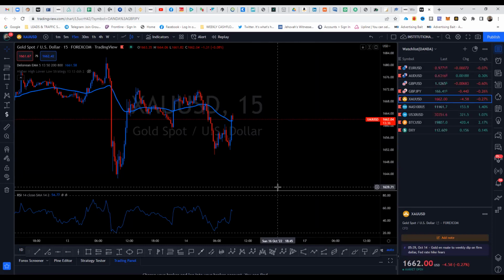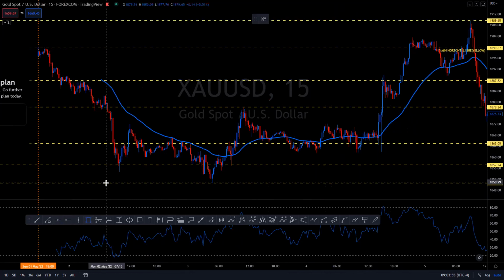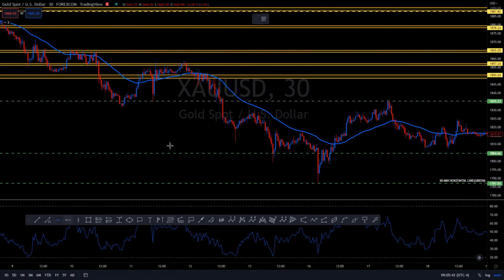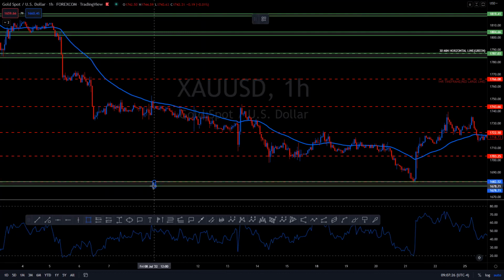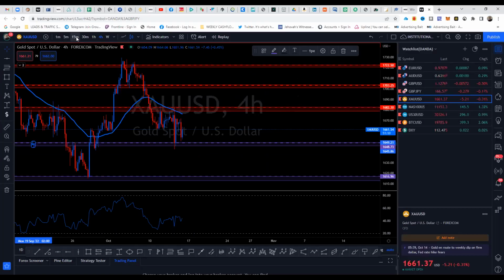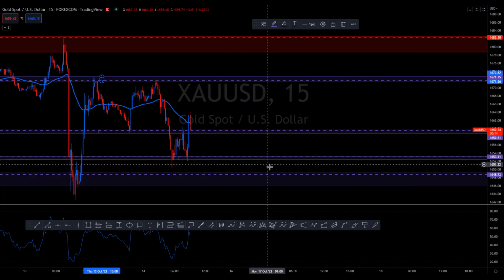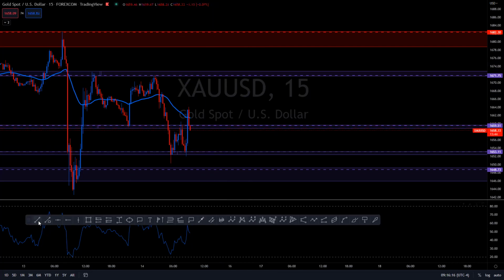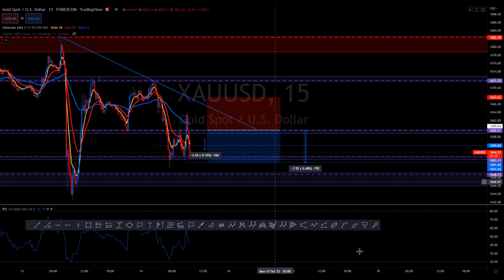LIVE SESSION ON GOLD USING SUPPLY & DEMAND MARKET STRUCTURE AND THE DELOREAN (10/14/2022)